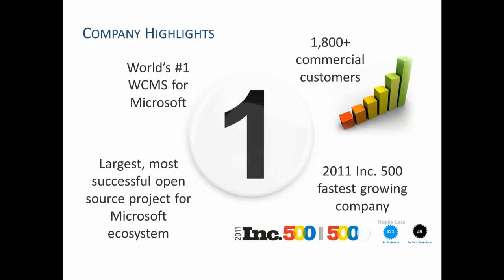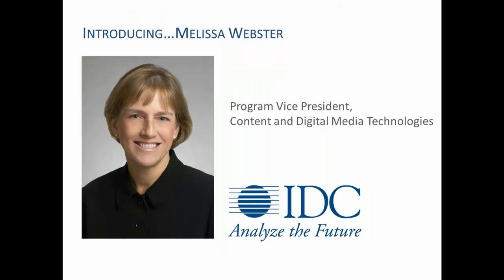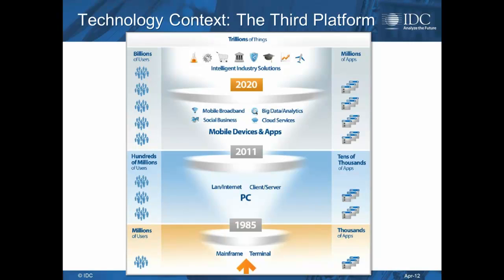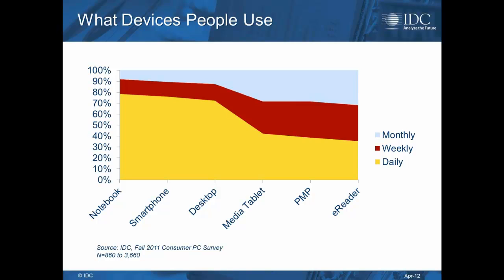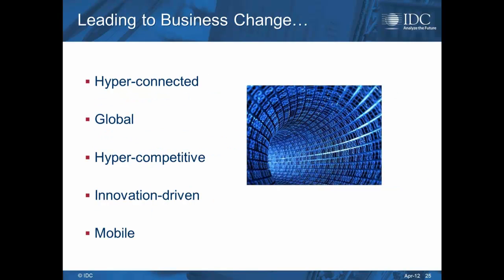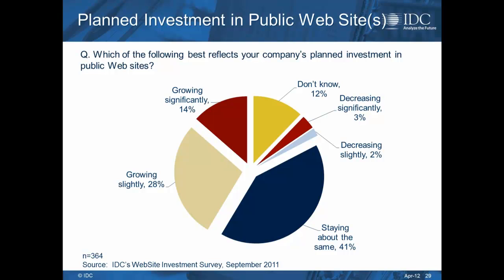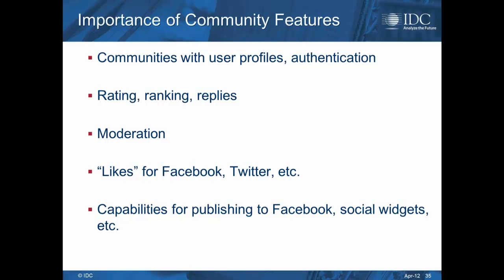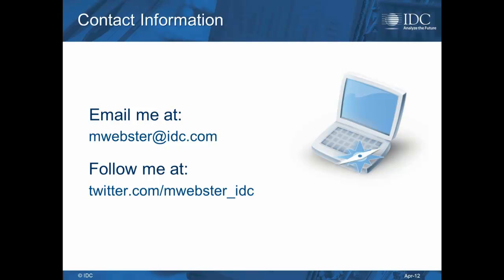The New Requirements for Web Content Management in the Age of Digital Marketing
(PRE-RECORDED webinar on 04/25/2012)  Marketing organizations are shifting an increasing share of their budget to digital marketing today, seeking to better engage their audiences via social and mobile channels. Creating and delivering these increasingly rich digital experiences requires far more from the Web content management system today than the ability to publish an attractive Web site. It's about personalizing conversations and fostering community to build brand, increase customer loyalty, and boost conversion rates.

This web seminar explores the trends that are setting the agenda for digital marketing today, and how the requirements for WCM are evolving to support the social agenda for both marketing and IT users. IDC will share recent research into user priorities for improving the online experiences they are delivering, and highlight the new requirements for WCM in the era of digital marketing for both midmarket and enterprise users.